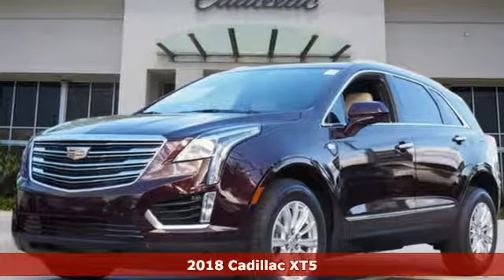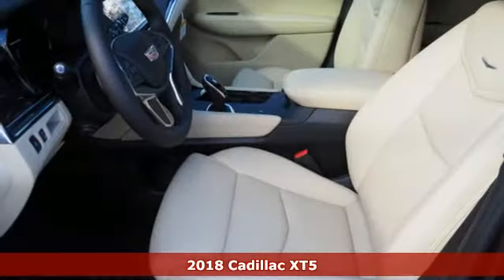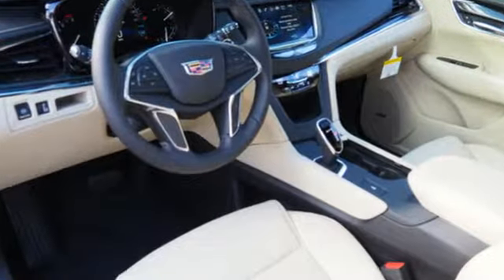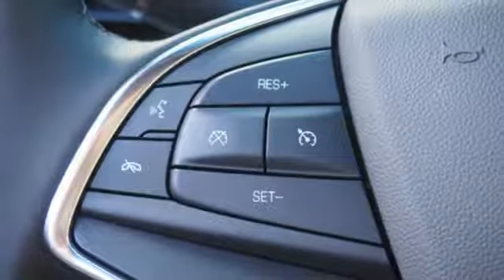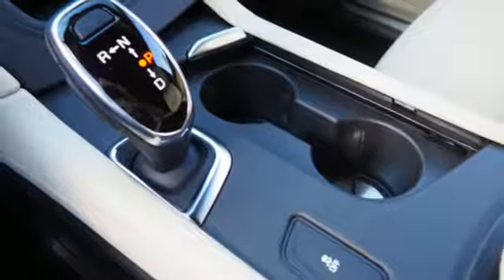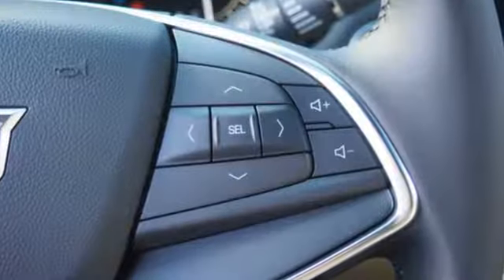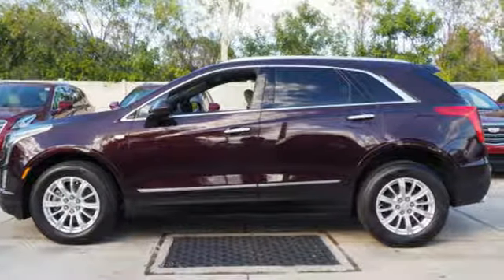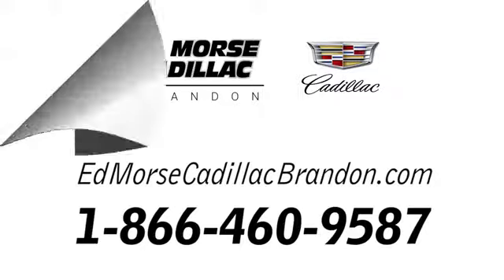New 2018 Cadillac XT5 Brandon FL Lakeland, FL JZ175488 - SOLD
Year: 2018
Make: Cadillac
Model: XT5
Trim: Base
Engine: 3.6l 6 Cylinder Fuel Injected
Transmission: FWD 8-Speed
Color: Deep Amethyst
Interior: Sahara Beige
Stock #: JZ175488
VIN: 1GYKNARS2JZ175488

Address:
11020 Causeway Boulevard